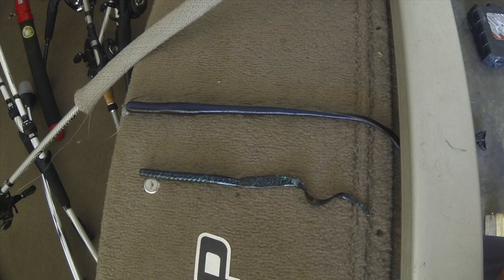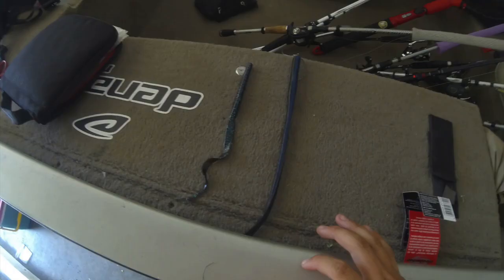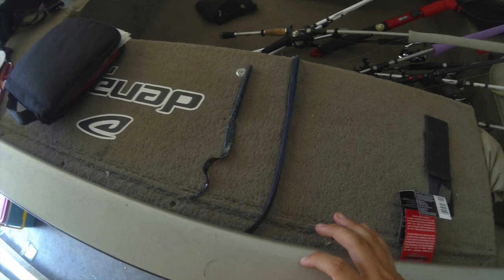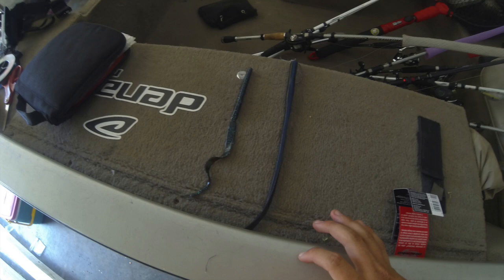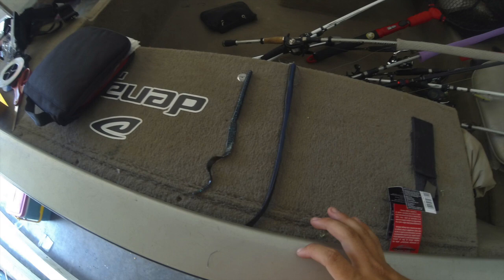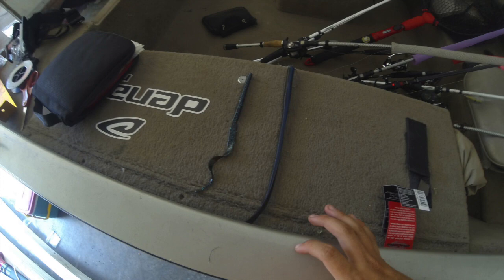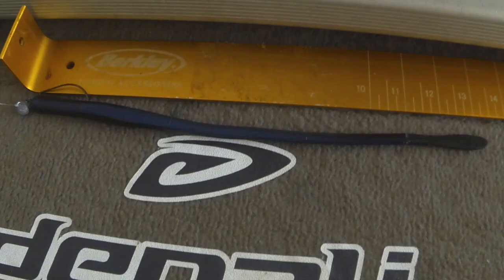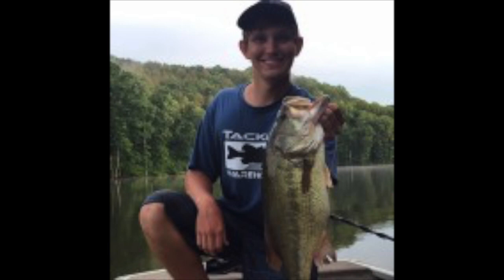Fishing Big Worms in the Summer time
Fishing big woms in the summertime